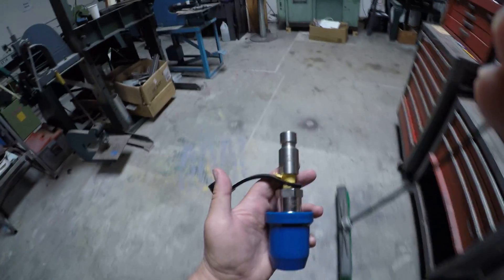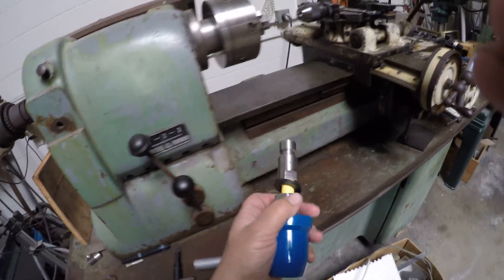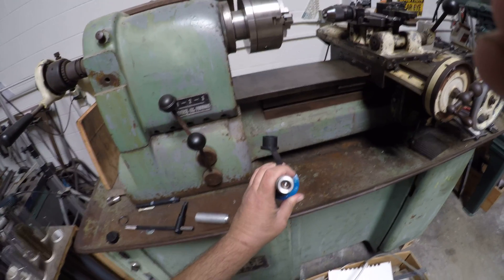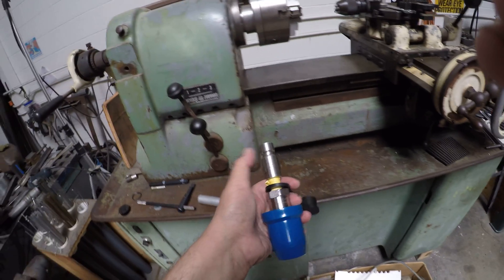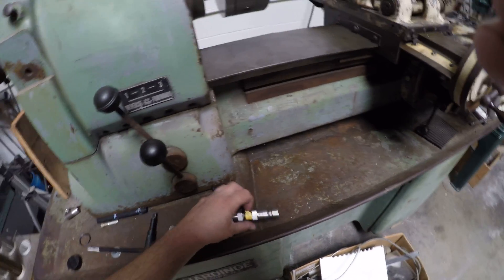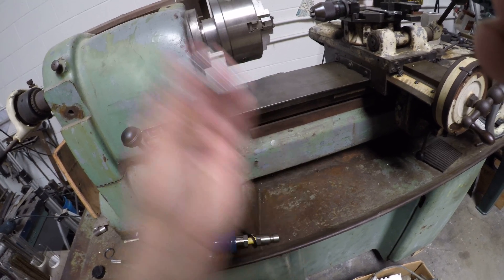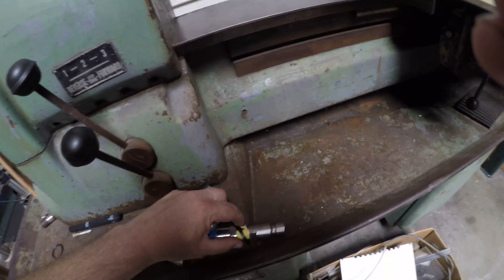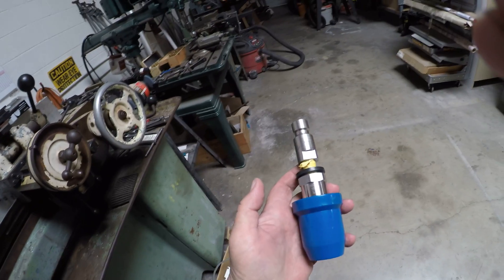How to adapt / convert 3000 PSI CNG to 3600 PSI fill nozzles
Don't try this at home. You might blow yourself up.